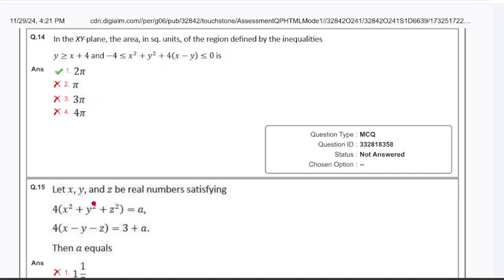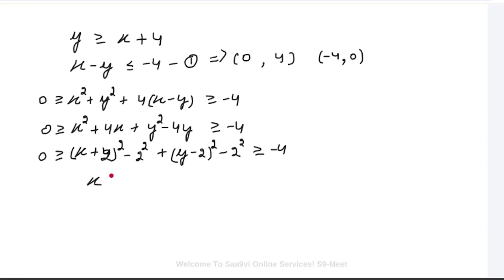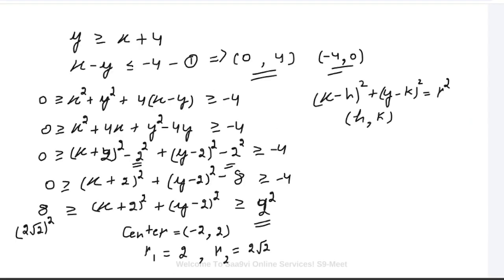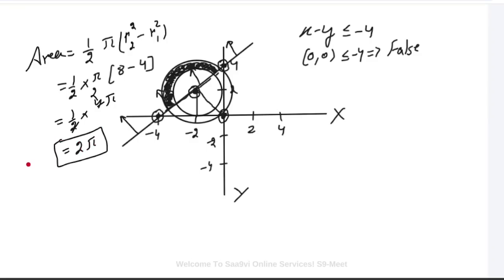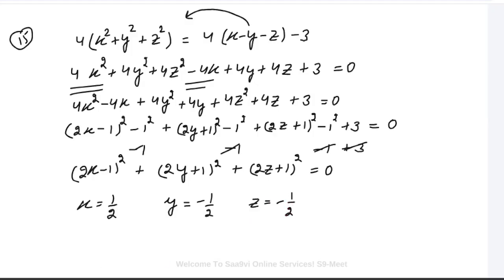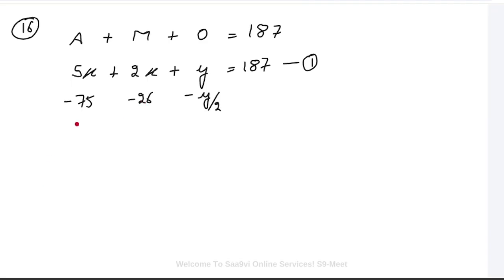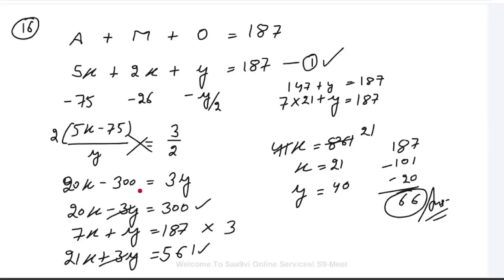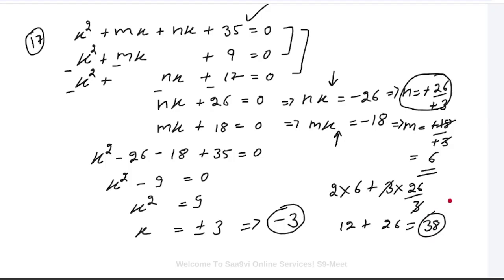Solution to 2024 CAT Slot 1 (Past Year Question Paper) - QA (Quant Questions 14 to 17 Explained)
Q.14 In the XY-plane, the area, in sq. units, of the region defined by the inequalities 𝑦 ≥ 𝑥 + 4 y≥x+4 and − 4 ≤ 𝑥 2 + 𝑦 2 + 4 ( 𝑥 − 𝑦 ) ≤ 0 −4≤x 2 +y 2 +4(x−y)≤0 is...
Q.15 Let 𝑥 , 𝑦 , x,y, and 𝑧 z be real numbers satisfying 4 ( 𝑥 2 + 𝑦 2 + 𝑧 2 ) = 𝑎 , 4(x 2 +y 2 +z 2 )=a, 4 ( 𝑥 − 𝑦 − 𝑧 ) = 3 + 𝑎 4(x−y−z)=3+a The a equals...
Q.16 A fruit seller has a total of 187 fruits consisting of apples, mangoes and oranges. The number of apples and mangoes are in the ratio 5 : 2. After she sells 75 apples, 26 mangoes and half of the oranges, the ratio of number of unsold apples to number of unsold oranges becomes 3 : 2. The total number of unsold fruits is
Q.17 lf the equations 𝑥 2 + 𝑚 𝑥 + 9 = 0 , 𝑥 2 + 𝑛 𝑥 + 17 = 0 x 2 +mx+9=0,x 2 +nx+17=0 and 𝑥 2 + ( 𝑚 + 𝑛 ) 𝑥 + 35 = 0 x 2 +(m+n)x+35=0 have a common negative root, then the value of ( 2m + 3n) =

Dear Students

Regards
ACM